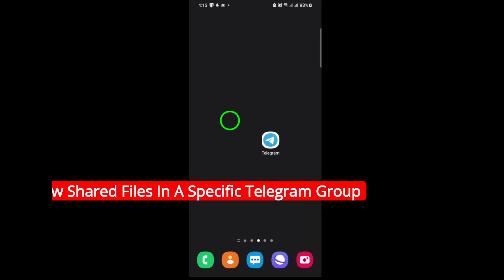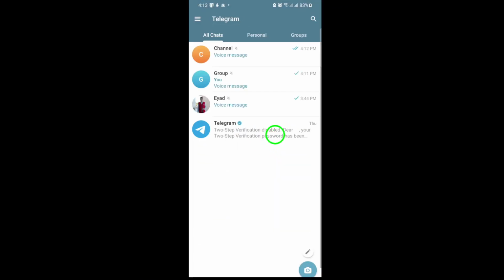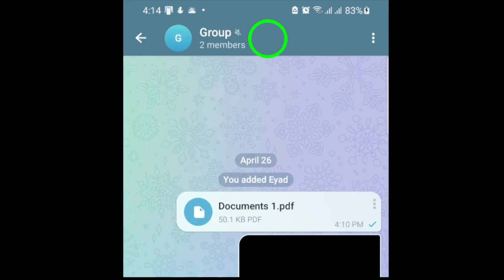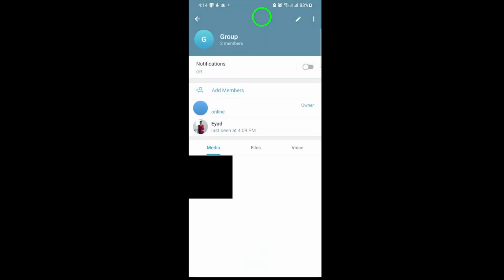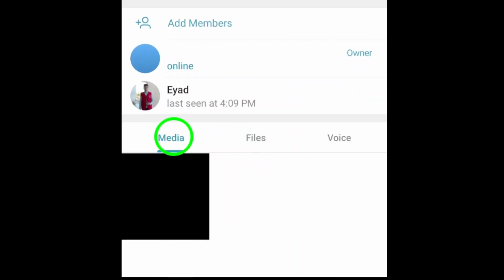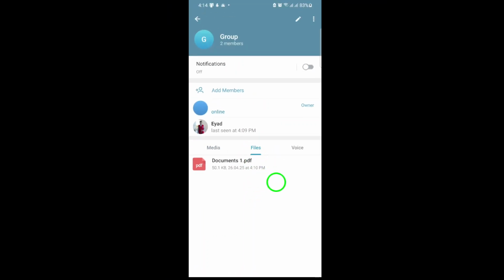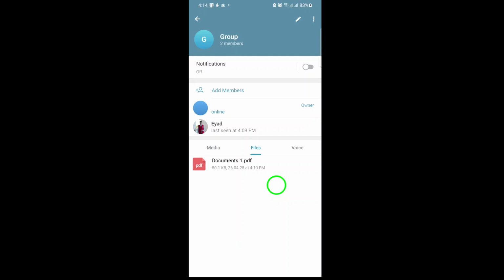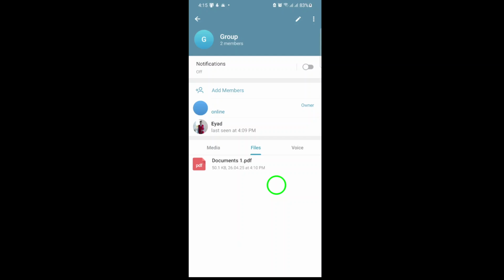How To View Shared Files In A Specific Telegram Group (Updated)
Learn how to view shared files in a specific Telegram group with this updated, step-by-step guide. If you want to quickly access all documents, photos, or media shared in your Telegram group chats, this video will show you exactly how to find them in just a few taps.

Follow these simple steps:

1. Open the Telegram app.

2. Go to the group chat.

3. Tap on the group picture or name at the top.

4. From the horizontal list, tap on Files.

With these steps, you can easily locate and manage all shared files in any Telegram group, making it effortless to revisit important documents or media whenever you need. This method works with the latest Telegram updates, ensuring you have the most current instructions for accessing group files. Whether you're organizing work files or just looking for that photo someone shared, this guide will help you stay organized and efficient in your Telegram groups.

Timeline:
00:00 Start
00:12 How to do it
01:05 End